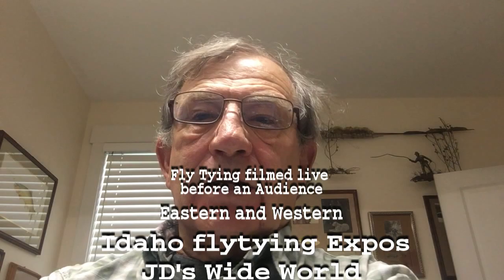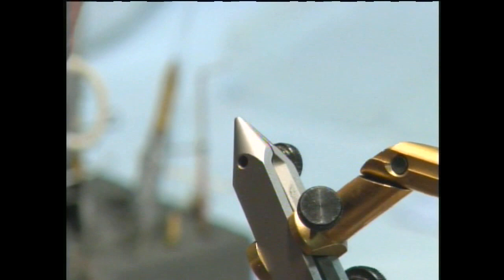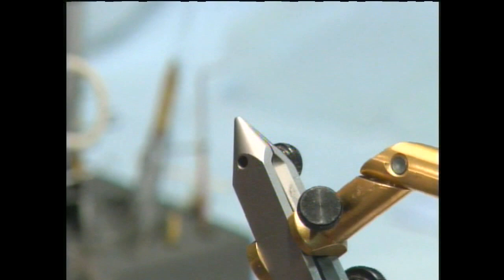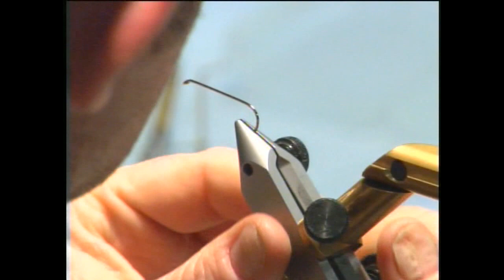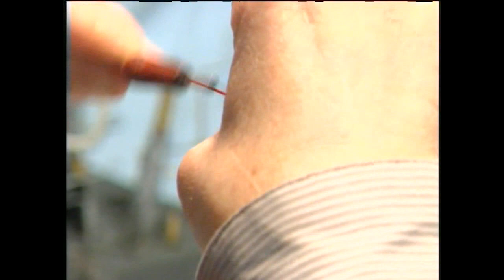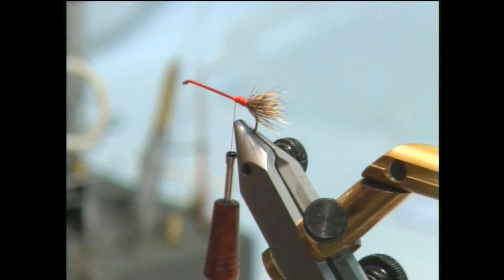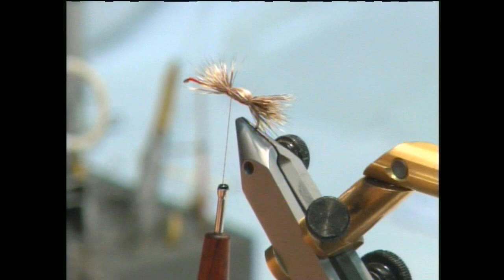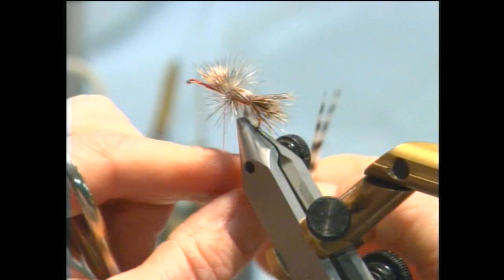Tying the Double Humpy with legendary Jackson hole guide Boots Allen a simply amazing attractor fly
Western Idaho Fly Tying Expo 2011 features one of the best flyfishing guides in the Rocky Mountain area, Boots Allen. the double humpy was conceived by Boot's father Joe Allen and grandfather Boots Allen, who was credited with giving the Humpy fly its name. even though the fly is more than 50 years old it still is a fabulous fish-catching machine.
 Coming from a third-generation guide family with a Ph.D. and has written books and many articles for flyfishing magazines. His guiding skills as a Jackson Hole one-fly guide are legendary, as he has garnered many top guide awards and the prestigious Carmichael guide award. Boots ties many Western regional conclaves as we capture him in the 2011 WIFFC Expo tying his favorite flies.